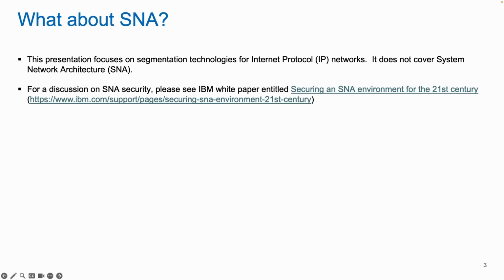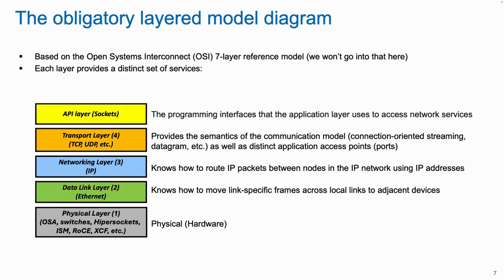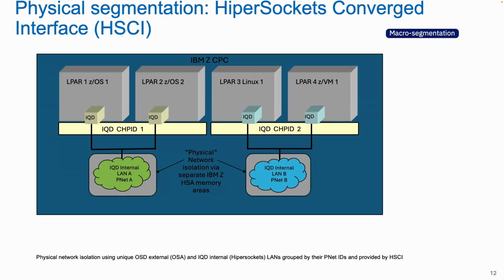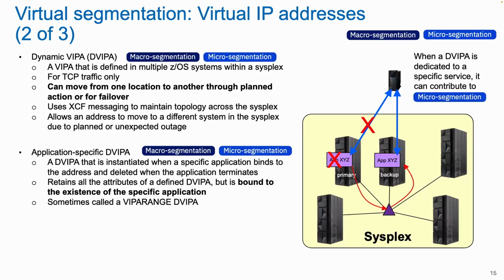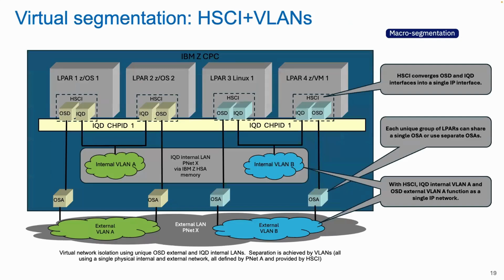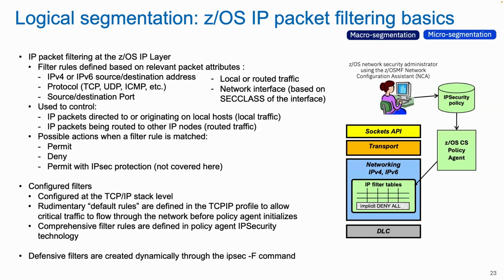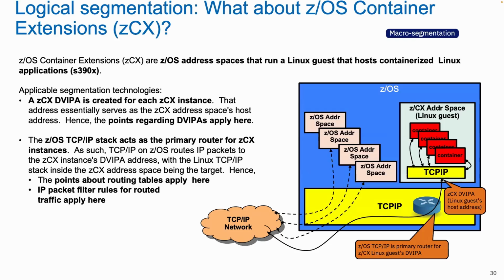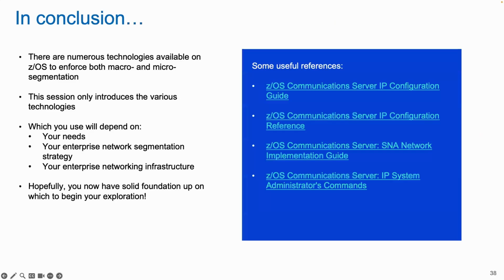AS Network Segmentation Mechanisms on zOS